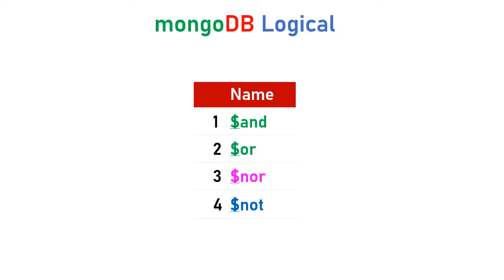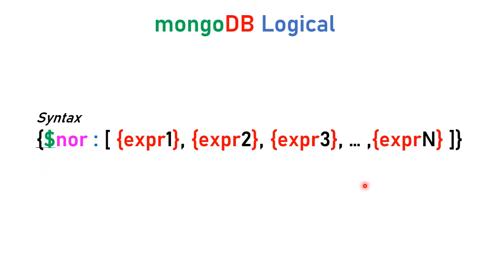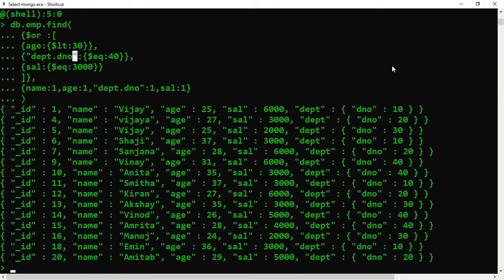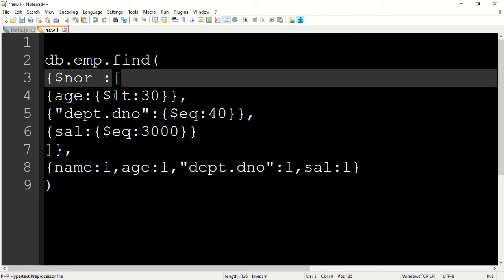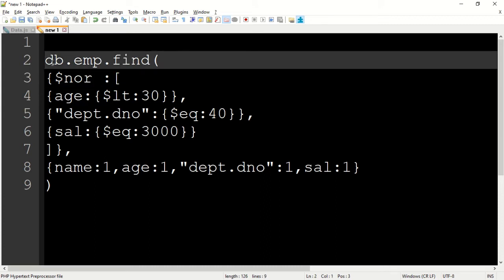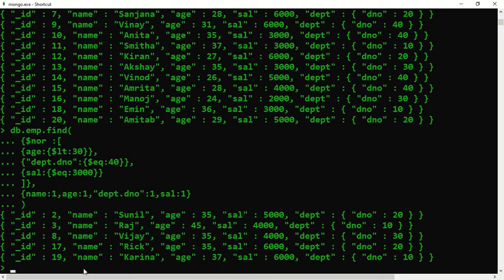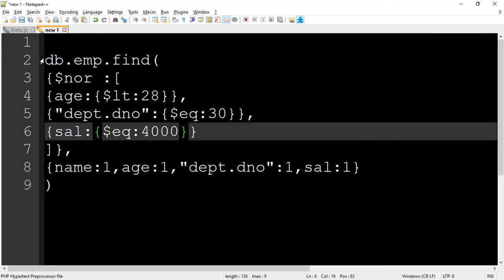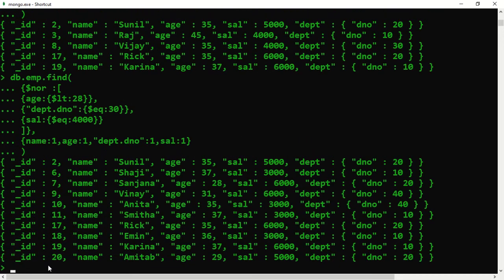mongoDB 11 By Shaji Topic:The $nor Logical Operator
Covers : The $nor Logical Operator